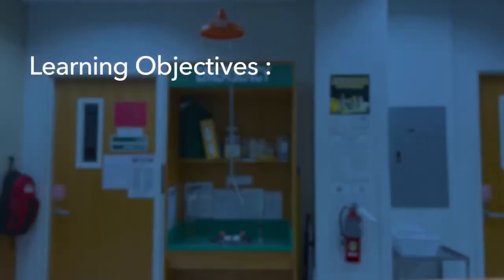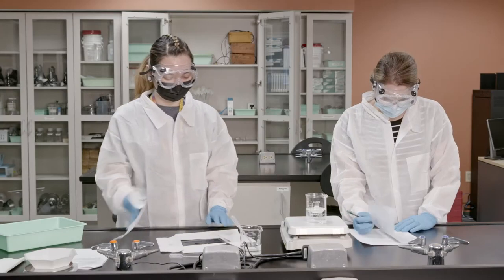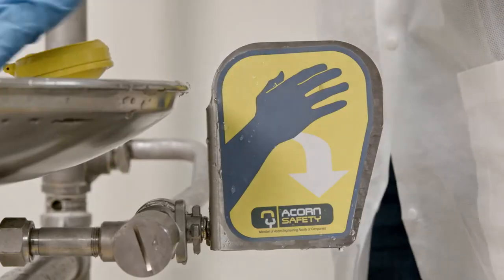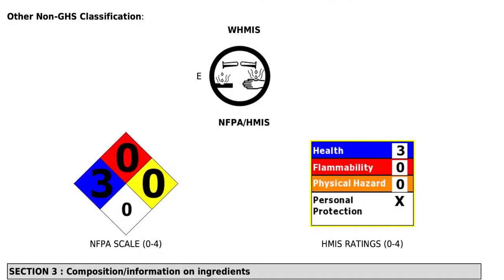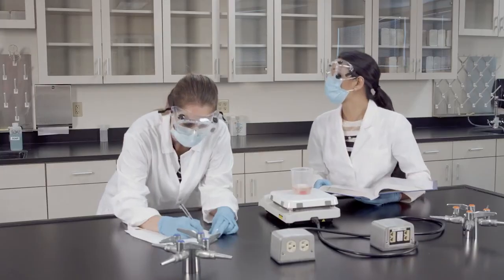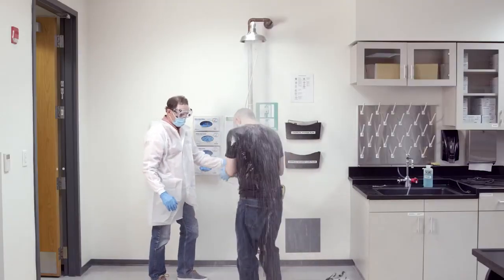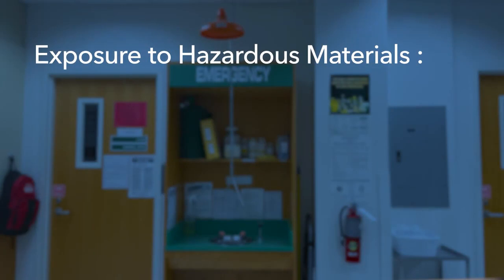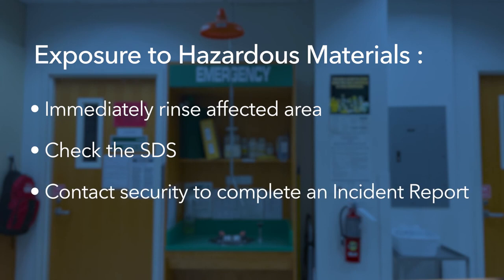Chemistry Lab Safety Training Series Eye Wash / Тренинг по безопасности-промывания глаз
Серия тренингов по безопасности в химической лаборатории для промывания глаз